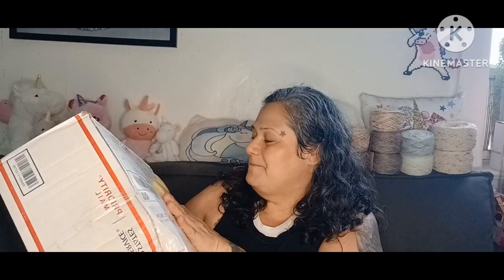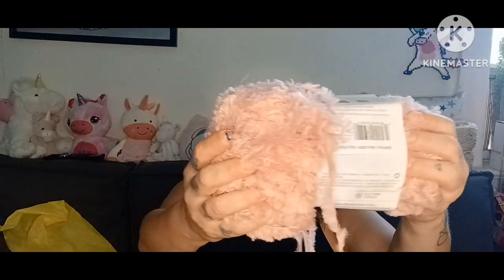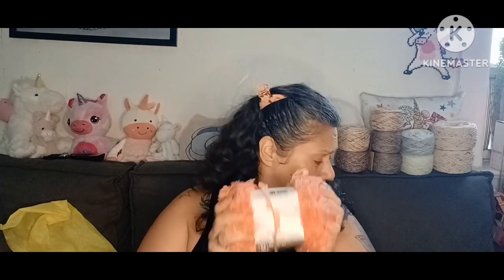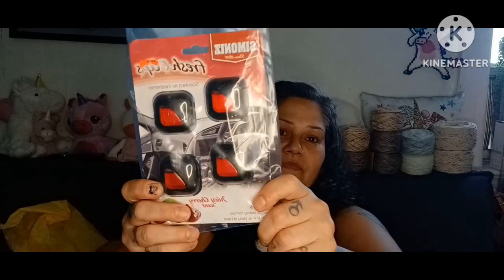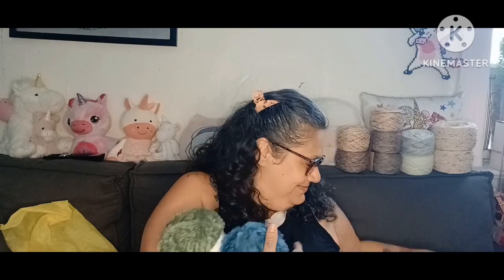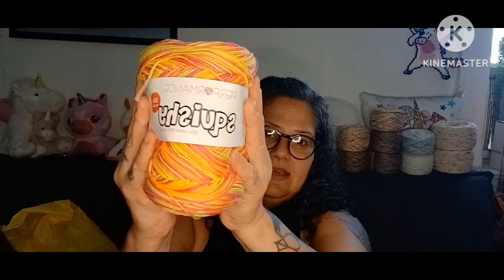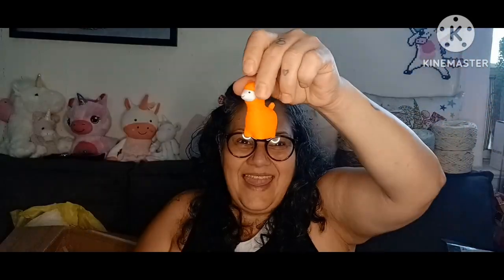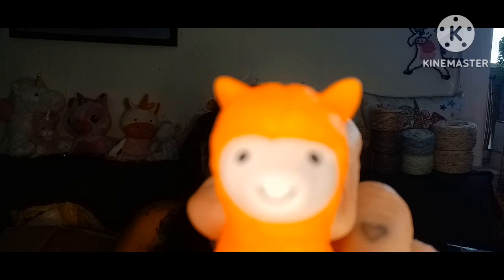myc723 Mystery Yarn Challenge Unboxing for July . Hosted